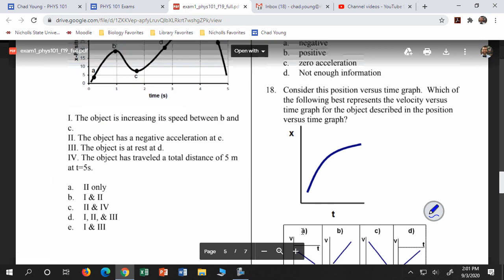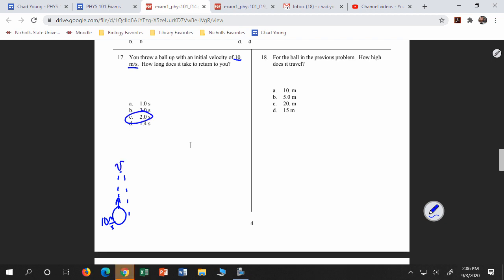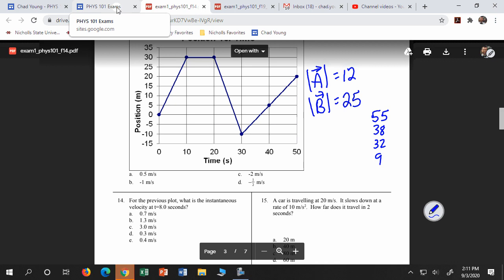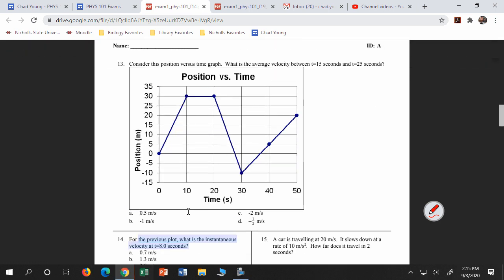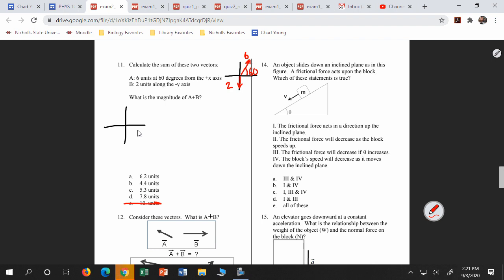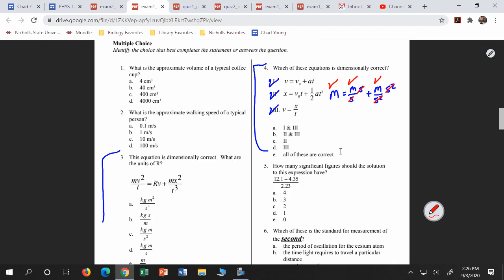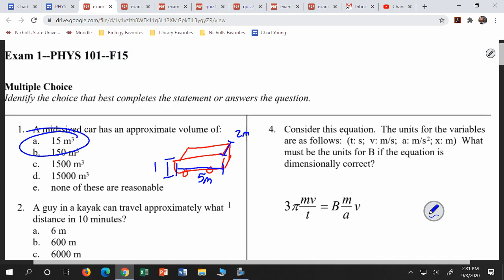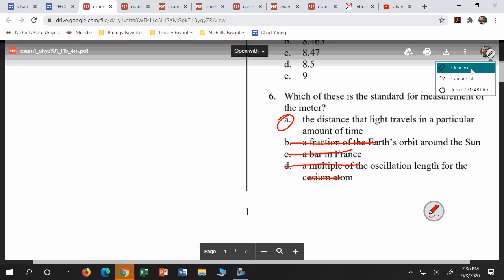helpsession sept3 phys101